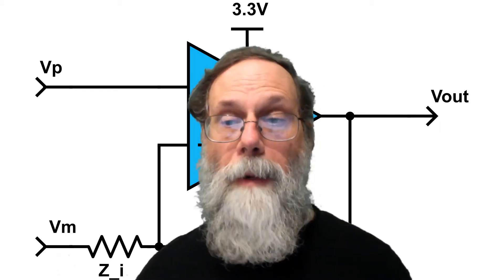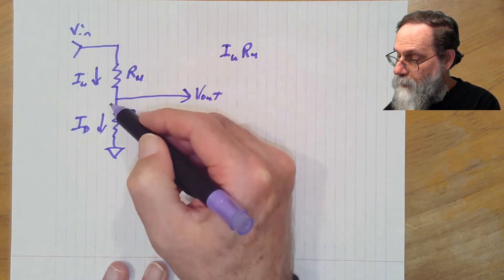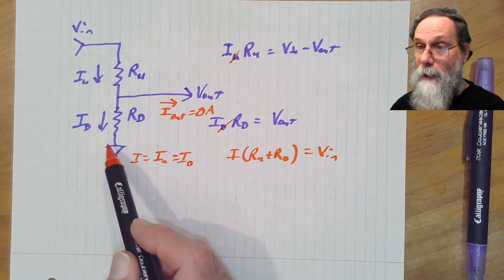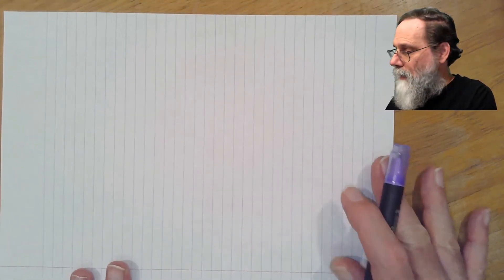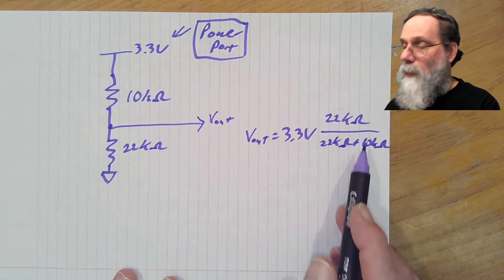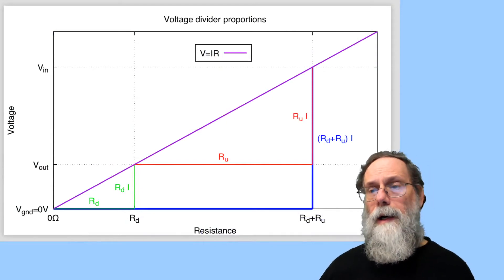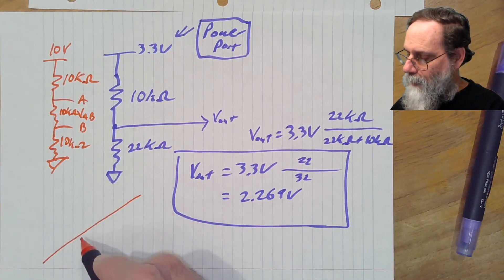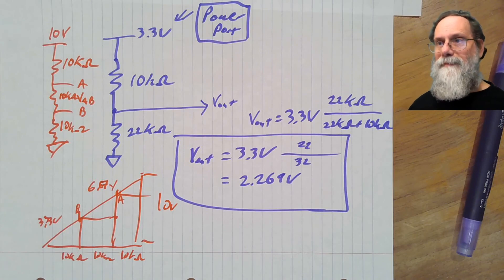Voltage dividers §5.1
This video is an introduction to voltage dividers.  It corresponds to Section 5.1 of Applied Analog Electronics